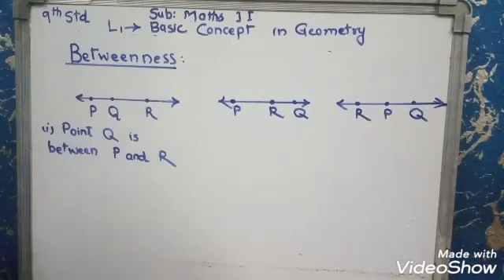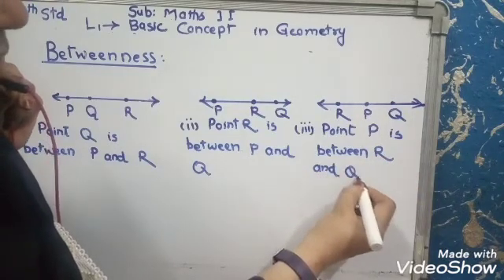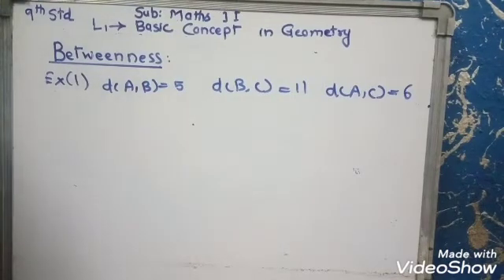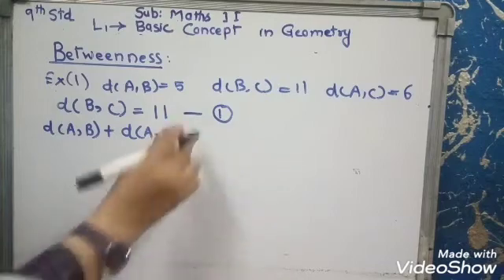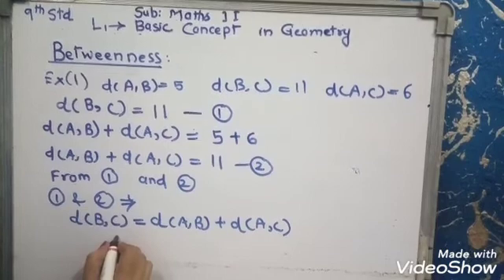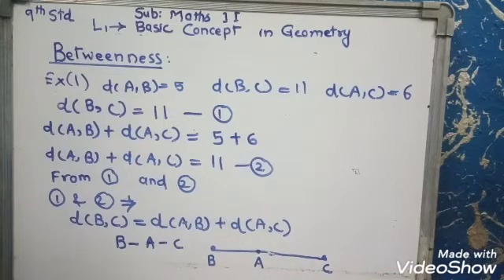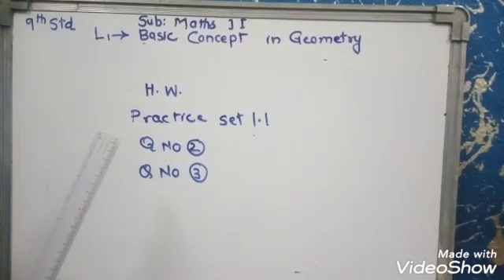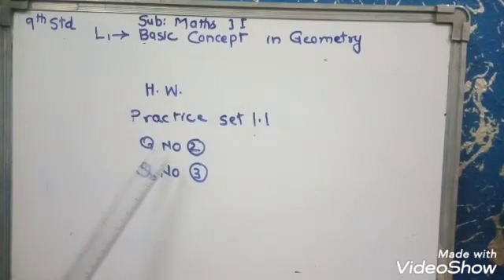Class- 9 maths- 2 lecture 3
SUBJECT: MATHS-2   CLASS:9     LECTURE-3
LECTURE BY: SAMINA ALI